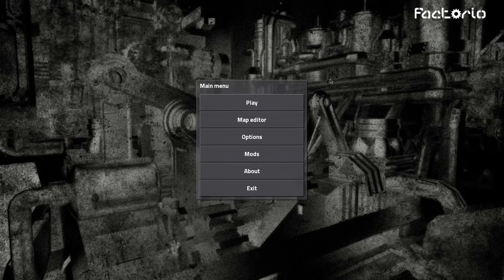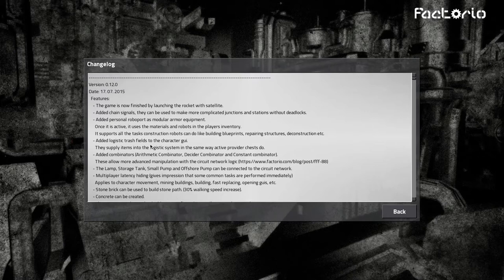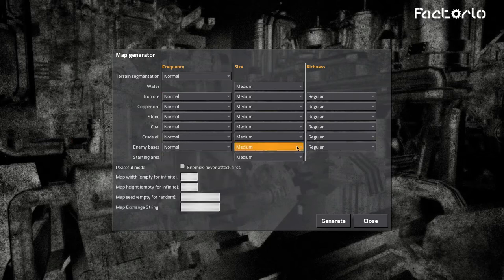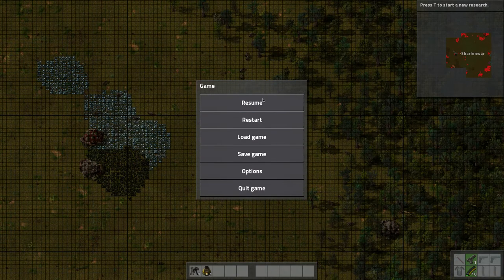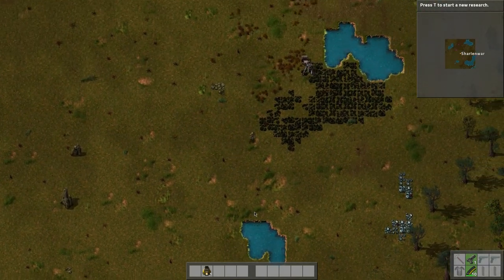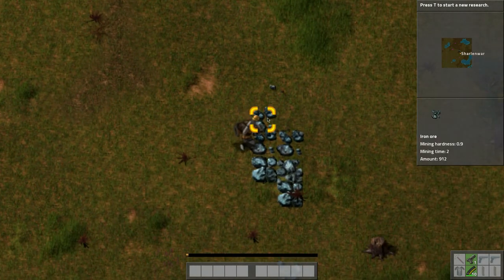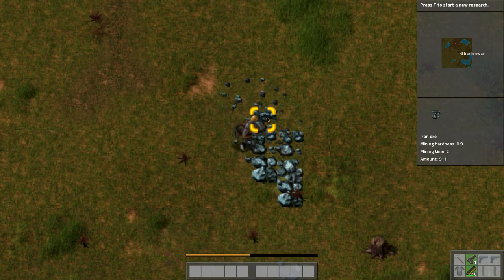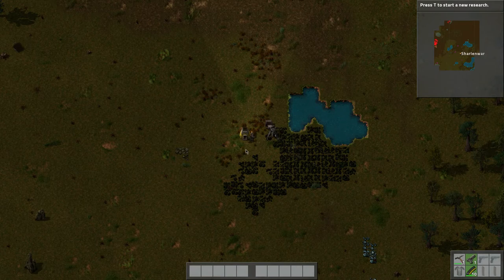Factorio [0.12] Playthrough ~ New World ~ 1